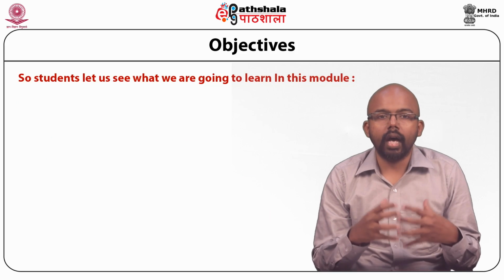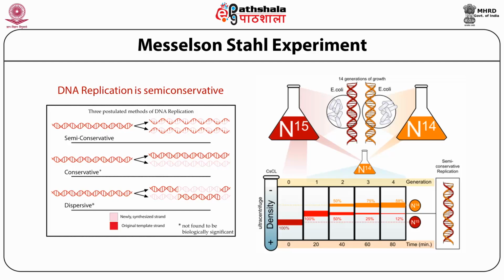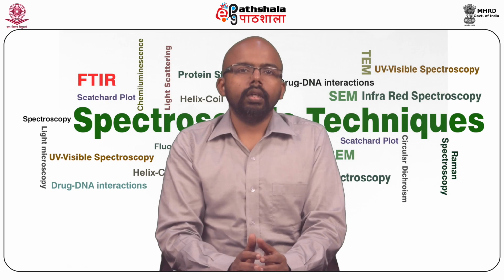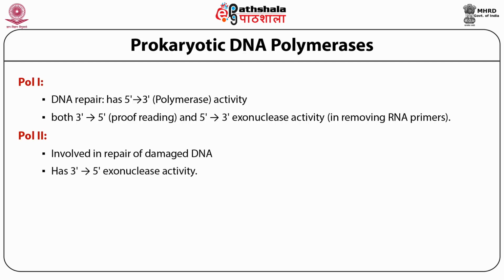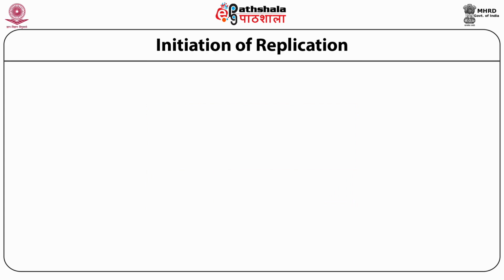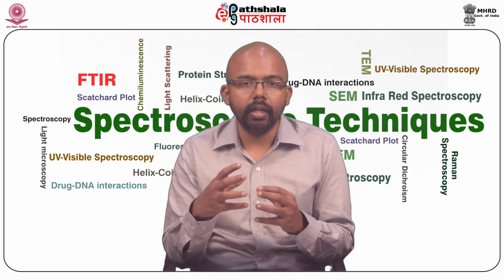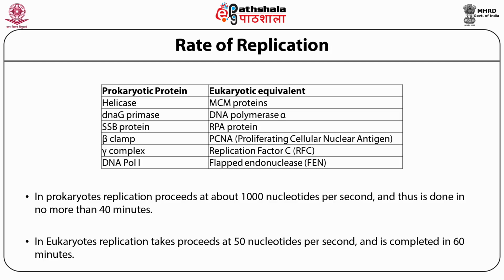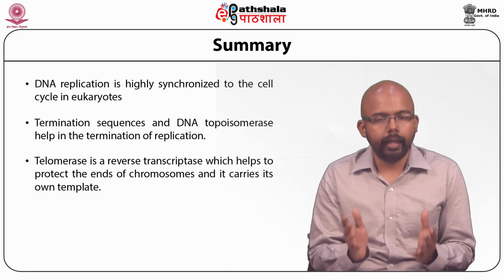M-09. DNA Replication